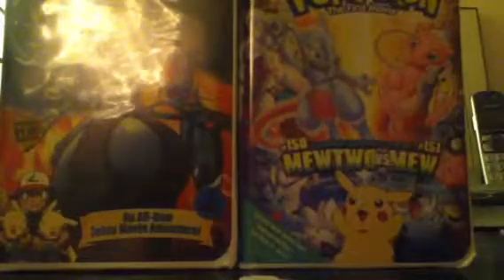Opening five packs of dark exploreres, 2 ex pulls!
Im one lucky guy :3